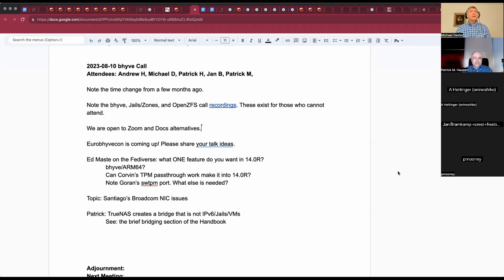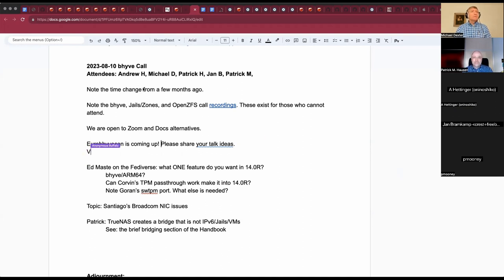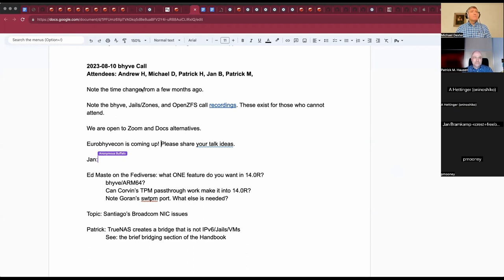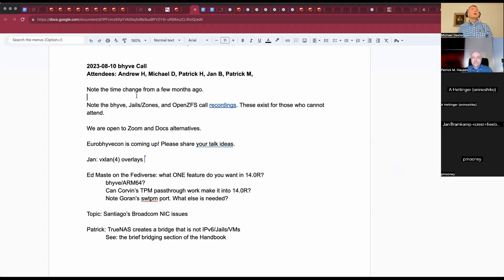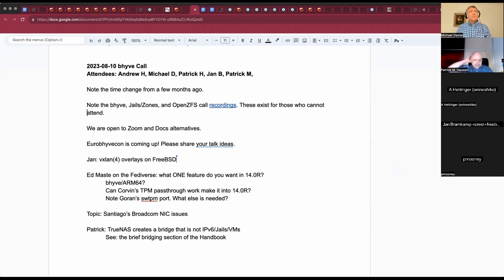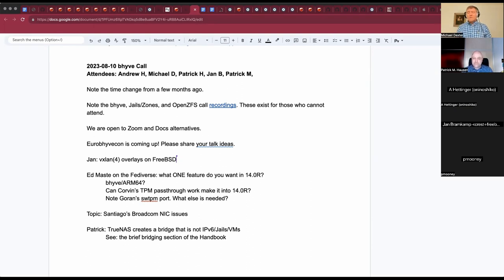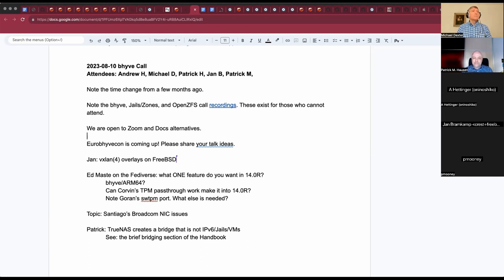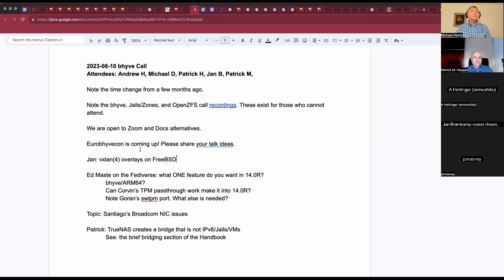2023-08-10 bhyve Production User Call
The recording of the August 10th, 2023 bhyve Production User Call